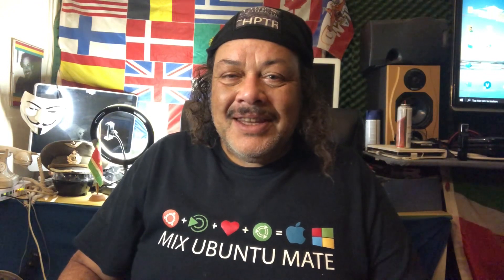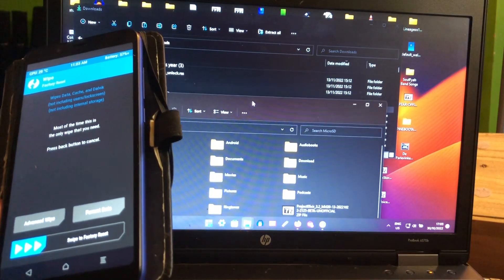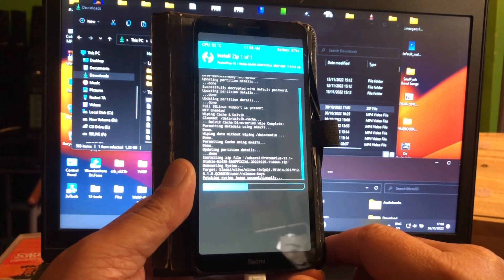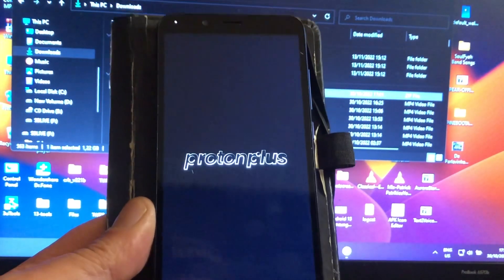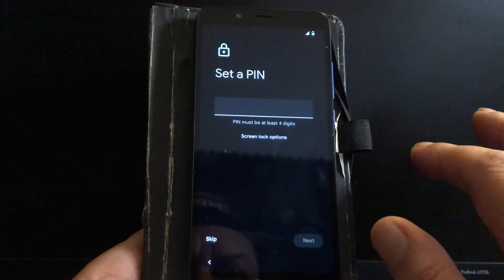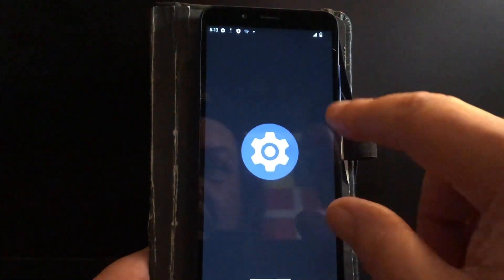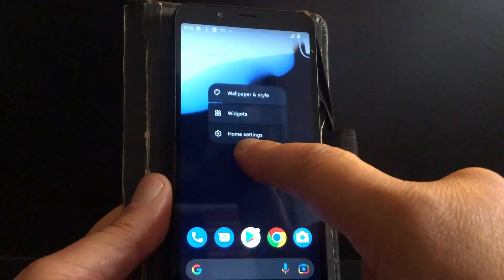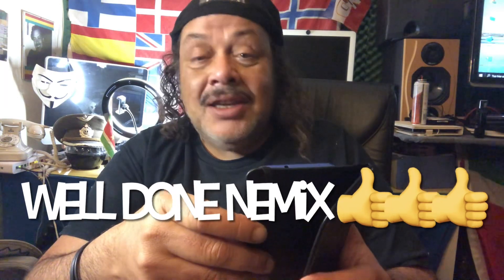ProtonPlus 13.1 Android 13 Xiaomi Redmi 7A 8 & 8A by Nemix Oct2022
Hello Android Lovers with or without the Xiaomi Redmi Pine or Olives pay attention because in this video I will show the very First ProtonPlus 13.1 Rom for Mi439 and if you updated your TWRP then you can install it as well.

This Rom is presented to you by

Nemix Creator of this Rom

Cafe Babe for the sources and Twrp .
Testers at Telegram
Good job you all.

and wish you a marvelous day !

Stay Safe.

(c)2022